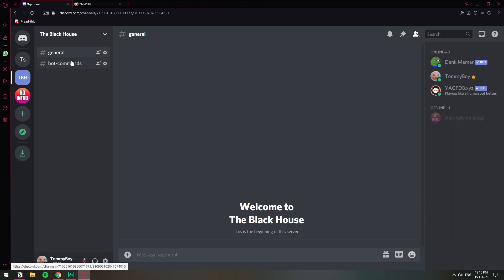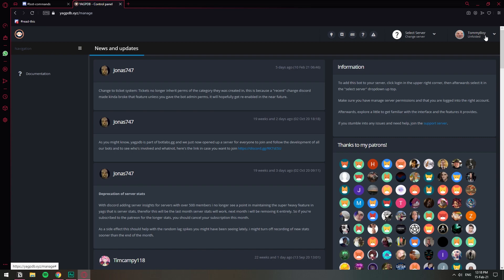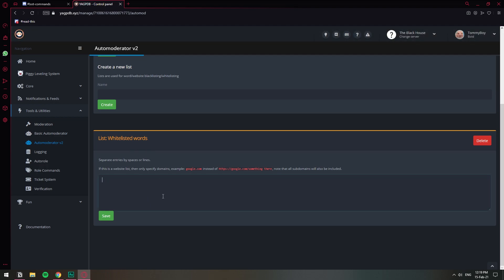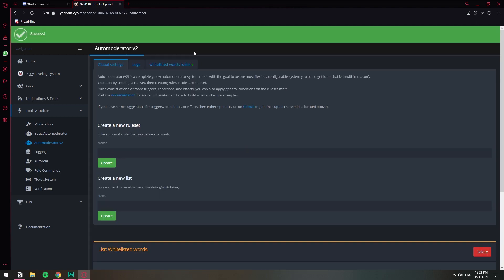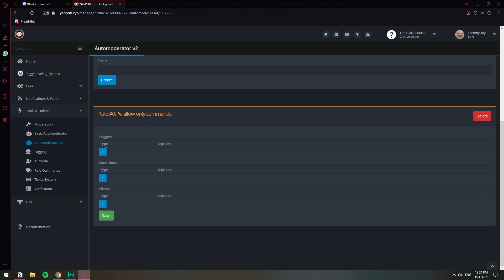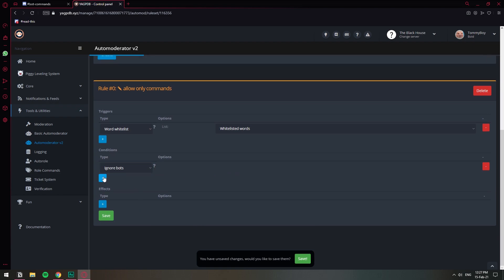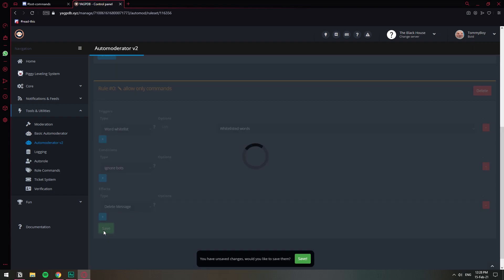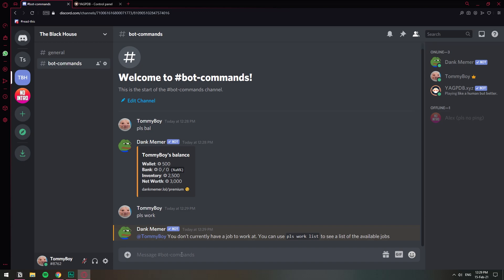Setup Commands Only Channel on Discord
In this video, I show you how you can setup a channel where only specific words can be spoken, any other messages will be deleted. This is what is called a "Whitelist", only the words included in that list will be accepted in that text channel.